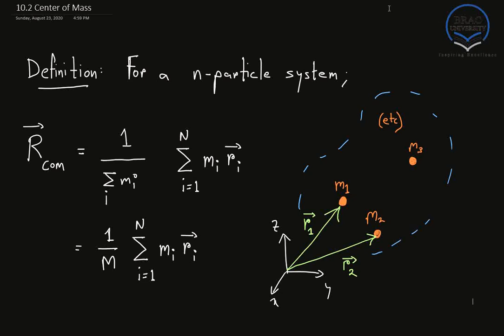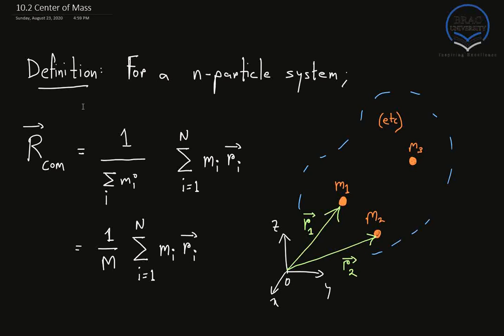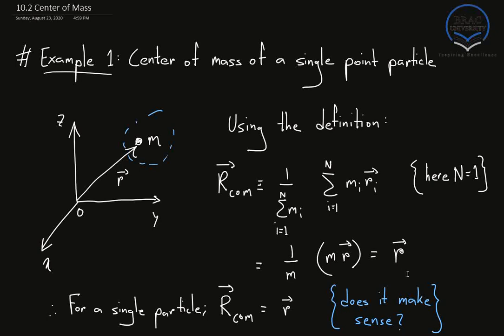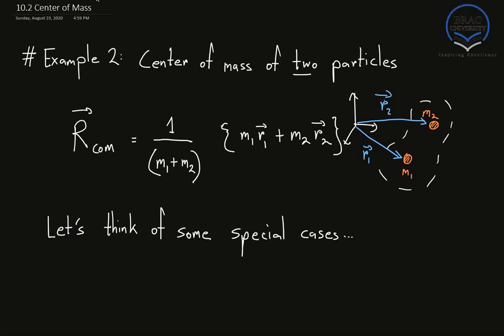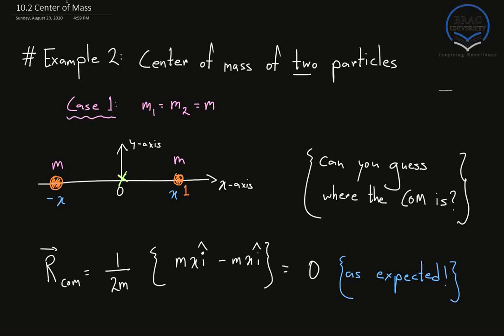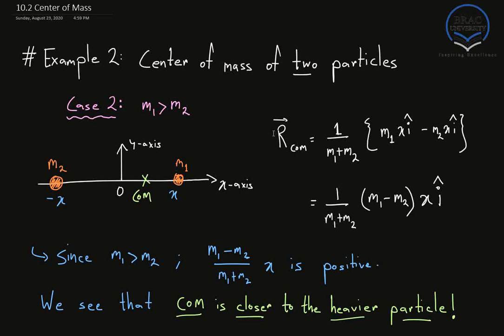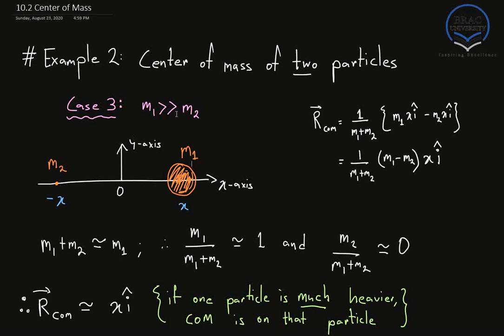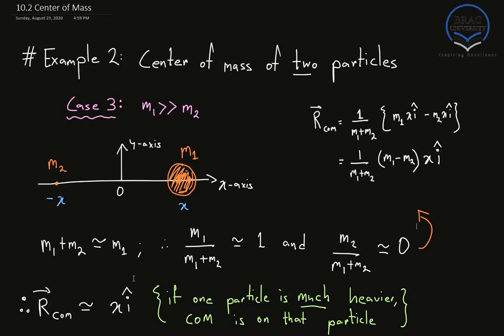10.2 Center of Mass